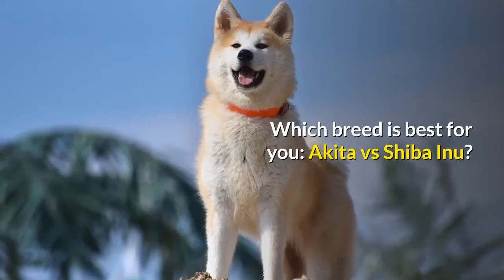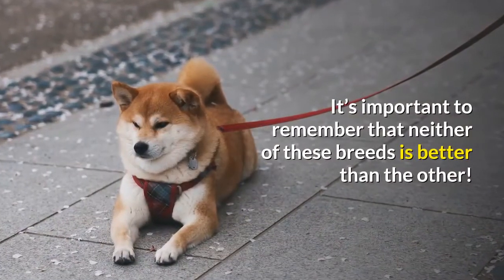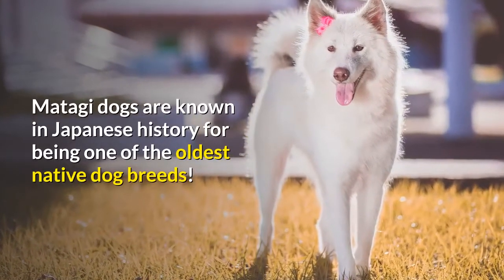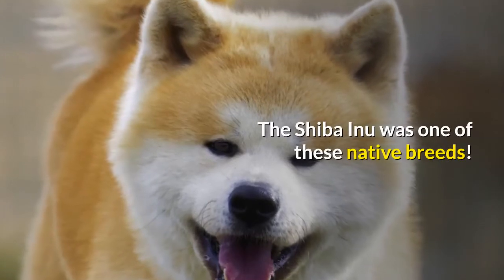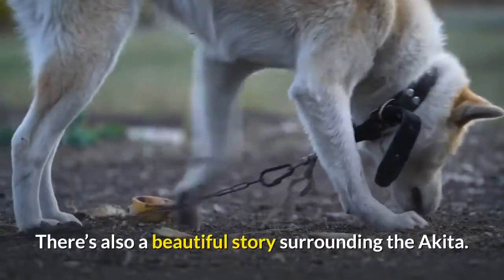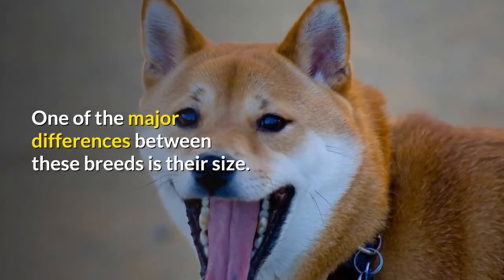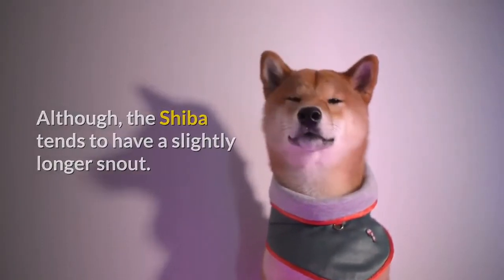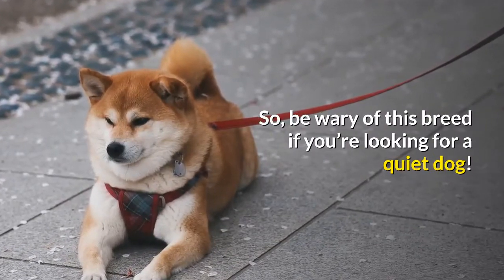Shiba Inu vs Akita | Detailed Comparison between the two breeds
Have you watched the popular Hollywood movie Hachi? The dog named Hachiko in that movie belonged to Akita Breed is very popular in Japan.

When I first watched the movie, I was mesmerised by the story and the cuteness of the dog Hachiko impressed me a lot.

Both the breeds of Shiba Inu and Akita are super cute and loyal. And in this Video, I am going to Compare the Breeds of Shiba Inu and Akita, so that you can decide which breed would be better suitable for you and your family.

An Akita dog, Hachiko used to wait at the Shibuya Station in Japan for his owner to return from work. One day when his owner died at work, Hachiko waited for nine years at the station before he died as well. It is a really heart touching story of pure love and loyalty of the dog and owner relation.

After that movie released, Akita breed became so popular that everyone including big celebrities wanted to adopt dogs of this breed.

Watch the video till the end to know the differences between the Shiba inu and Akita.